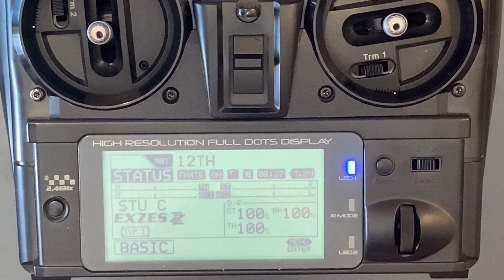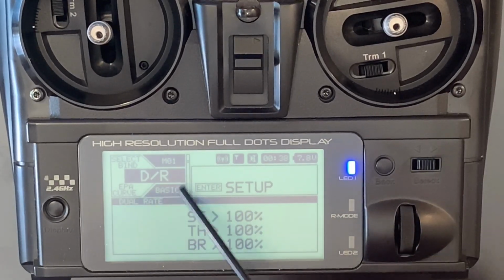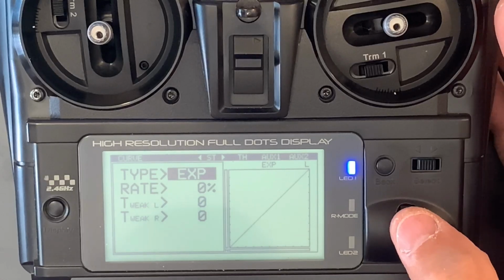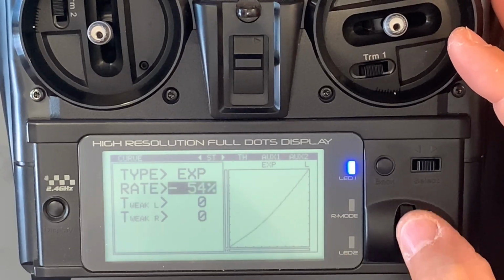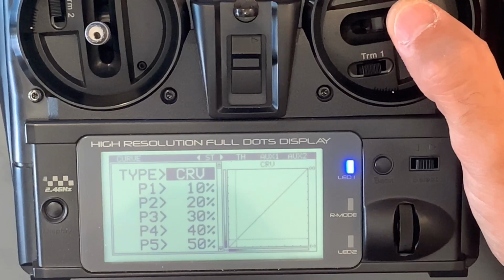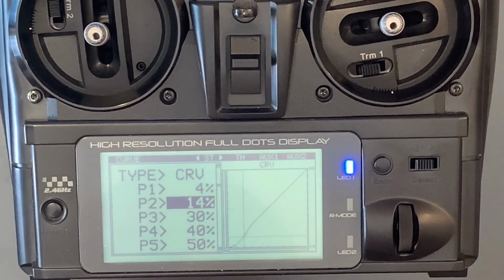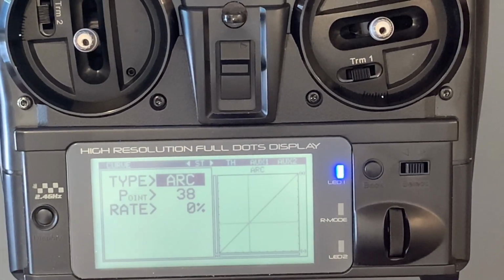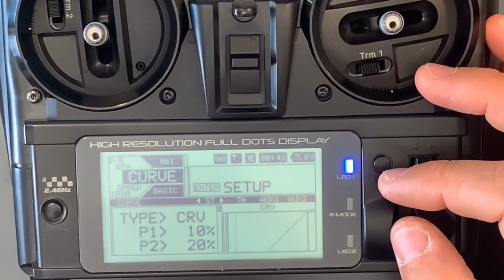Sanwa Exzes ZZ - DR, EPA & Expo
In this video The Onroad Podcast show you how to adjust Dual Rate, End Point Adjustment and Exponential on the Sanwa Excess ZZ. Check out "The Onroad Podcast" for all the latest news, reviews and interviews on iTunes, Spotify and Google Play